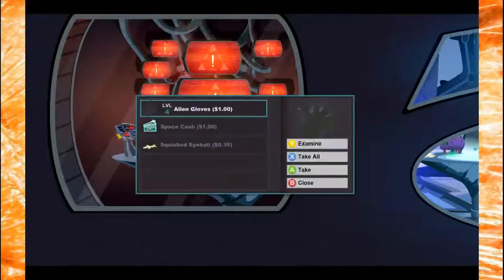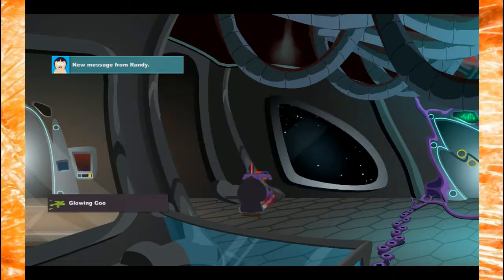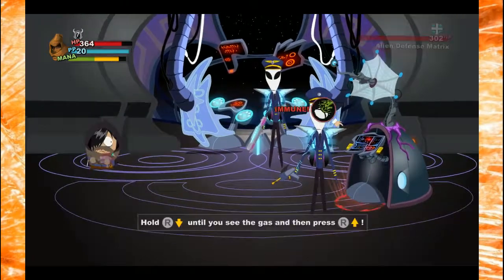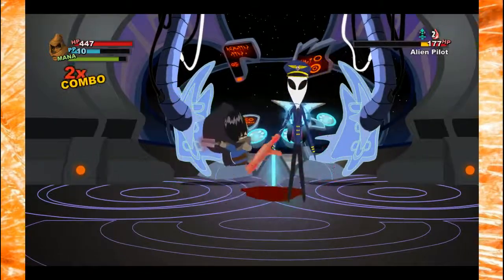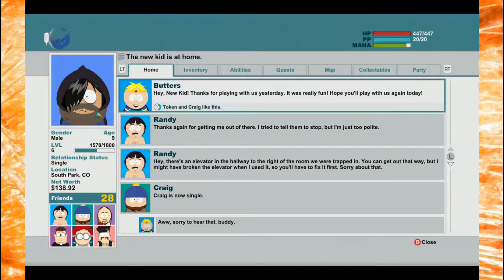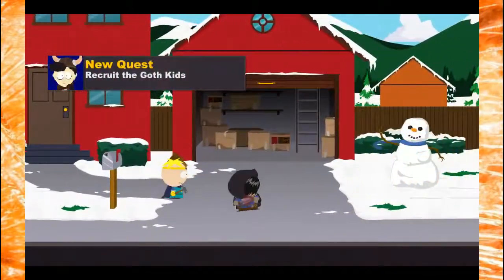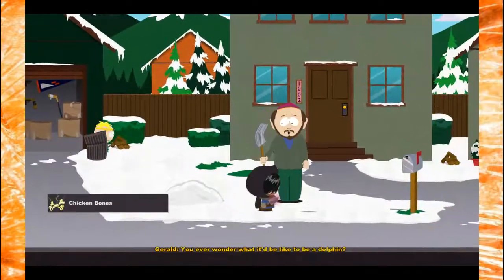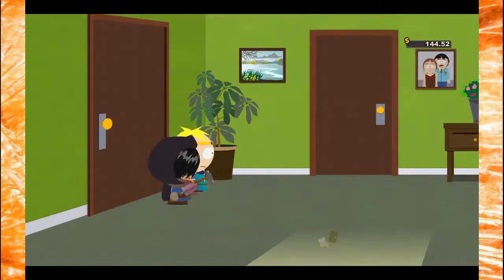Mabi Vs South Park: Sword Of A Thousand Truths - Episode 17 -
GG, we found it.
South Park: The Stick of Truth is a turn-based role-playing video game, based on the American animated television series South Park. The game was developed by Obsidian Entertainment in collaboration with South Park Digital Studios and published by Ubisoft. The game was expected to be released sometime in 2013, for PlayStation 3 and Xbox 360 consoles, and Microsoft Windows,[5] but was postponed to 2014, due to the shutdown of original publisher THQ[6] and numerous delays.
Similar to their duties on the TV show, South Park creators Trey Parker and Matt Stone wrote the script for the game, oversaw the project, and provided the voices of the characters. Details about the game were revealed in early December 2011, in the Game Informer magazine South Park special, and its digital version.[7]
The Stick of Truth follows a number of video games based on the series, including three early titles South Park, South Park: Chef's Luv Shack and South Park Rally released between 1998 and 2000, and more recently South Park Let's Go Tower Defense Play!, released in 2009, and South Park: Tenorman's Revenge, released in March 2012.[8]

From the perilous battlefields of the fourth-grade playground, a young hero will rise, destined to be South Park's savior. From the creators of South Park, Trey Parker and Matt Stone, comes an epic quest to become... cool. Introducing South Park™: The Stick of Truth™.

For a thousand years, the battle has been waged. The sole reason humans and elves are locked in a neverending war: The Stick of Truth. But the tides of war are soon to change as word of a new kid spreads throughout the land, his coming fortold by the stars. As the moving vans of prophecy drive away, your adventure begins.

Arm yourself with weapons of legend to defeat underpants gnomes, hippies and other forces of evil. Discover the lost Stick of Truth and earn your place at the side of Stan, Kyle, Cartman and Kenny as their new friend. Succeed, and you shall be South Park's savior, cementing your social status in South Park Elementary. Fail, and you will forever be known... as a loser.
Key Features
The Definitive South Park Experience
Written and voiced by Trey Parker and Matt Stone, The Stick of Truth brings their unique brand of humor to video gaming.
An Epic Quest To Become... Cool
Earn your place alongside Stan, Kyle, Cartman and Kenny, and join them in a hysterical adventure to save South Park.
Recruit classic South Park characters to your cause.
Intense Combat
Arm yourself to the teeth with an arsenal of magical weapons and mystical armor.
South Park Customization
Insert yourself into South Park with something like a billion character, clothing, and weapon combinations.